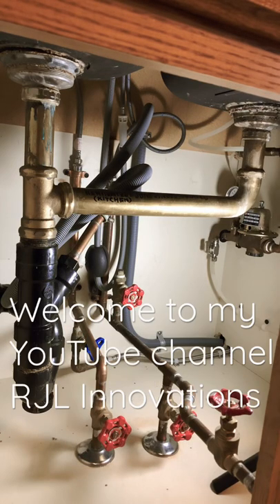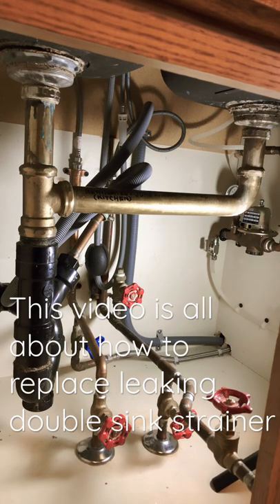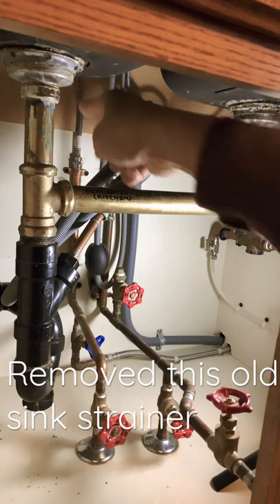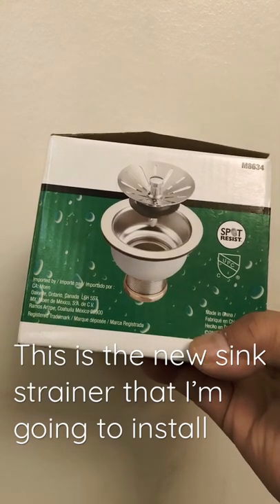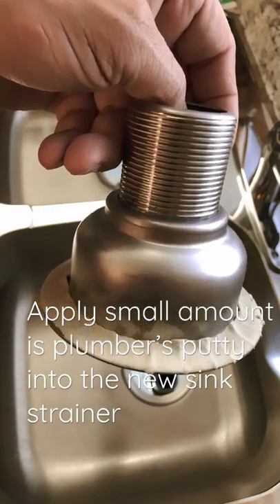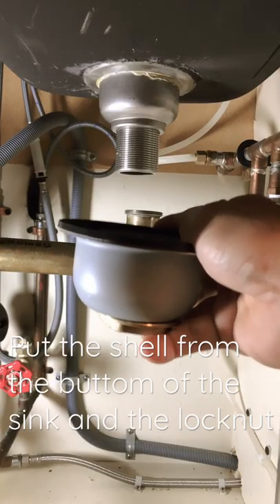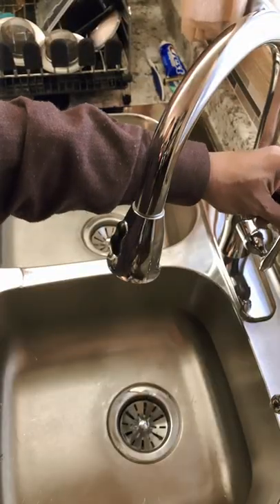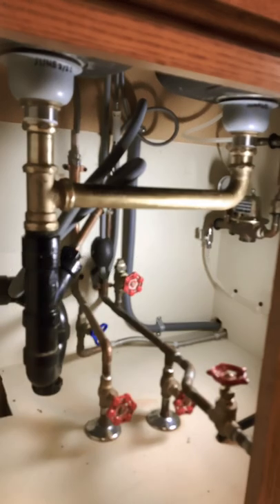DIY How to replace leaking double sink strainer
Removed leaking sink strainer and installed new double sink strainer into the sink.